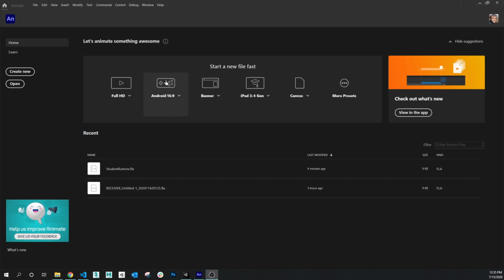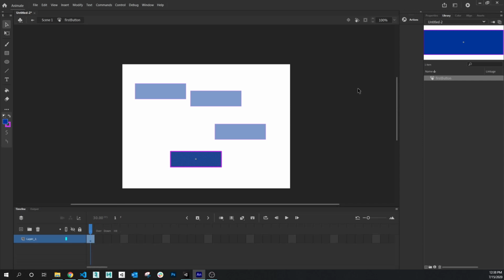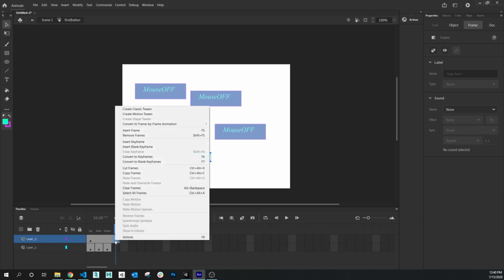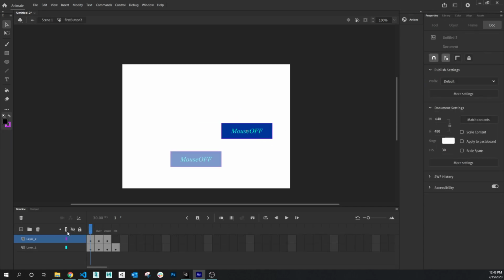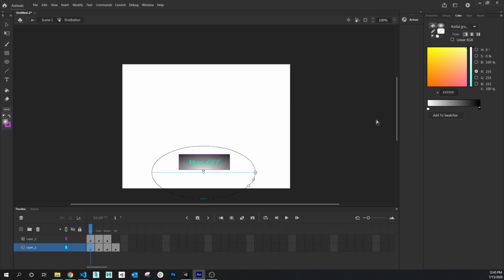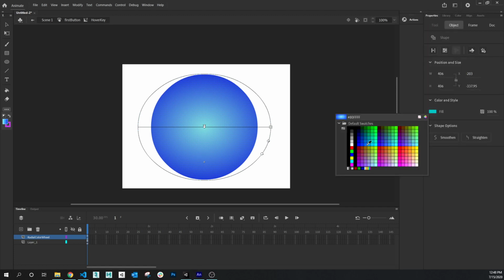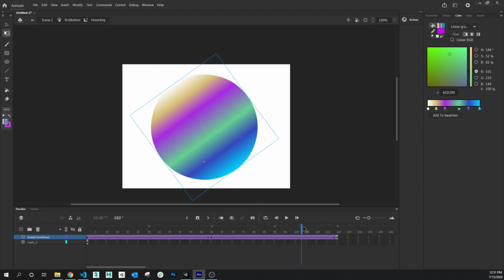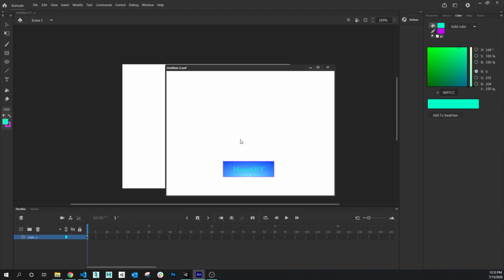Adobe Animate: Buttons Pt.1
This video covers some simple concepts that I see many students miss when making their buttons.  Learn how to enhance your buttons and stand out from your peers!